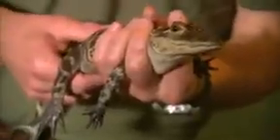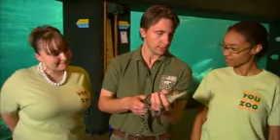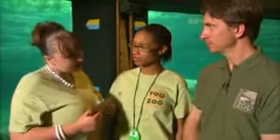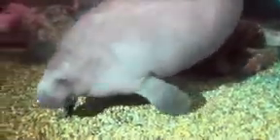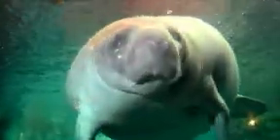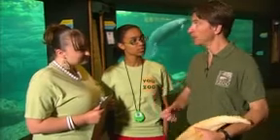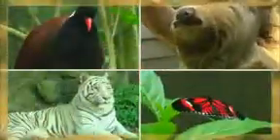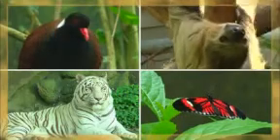You at the Zoo - Variety is Valuable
In this video seventh grade students learn about biodiversity and the variety of life contributing to over ten million animal species on the planet. Students then learn about diverse animal body plans by taking a closer look at the unique inhabitants of the Florida wetlands— the manatee, alligator, and alligator gar. The You at the Zoo team wraps up by investigating whether manatees are more likely to spend more time at the surface or bottom of their wetland home.